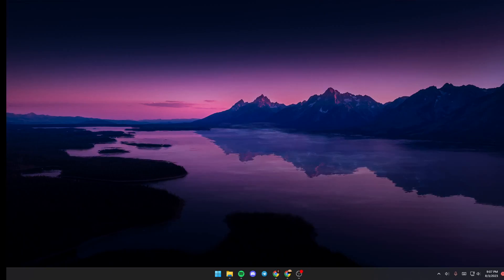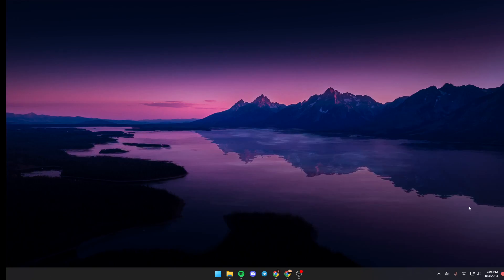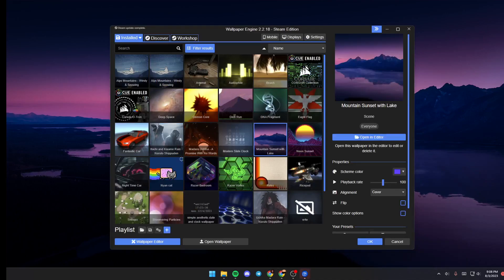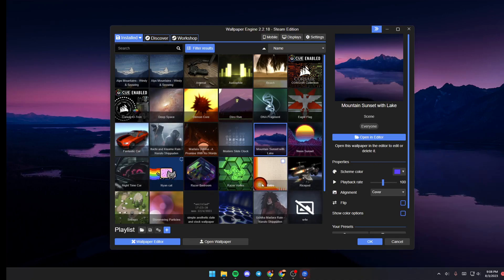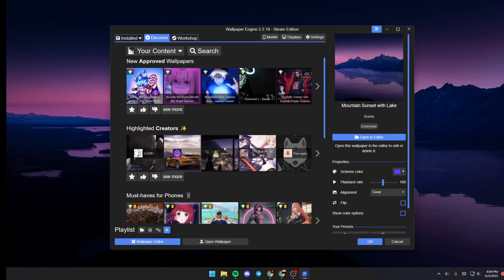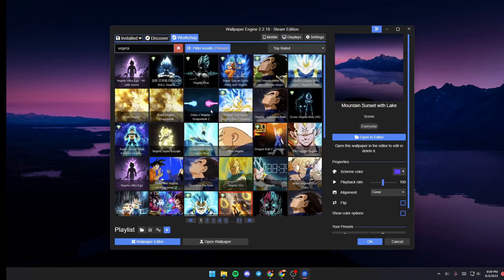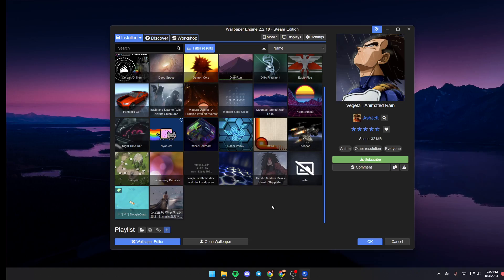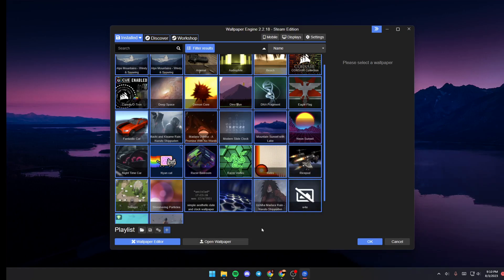How To Delete All Wallpapers Wallpaper Engine Tutorial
Today we talk about delete all wallpapers wallpaper engine,wallpaper engine tutorial,delete all wallpapers from wallpaper engine